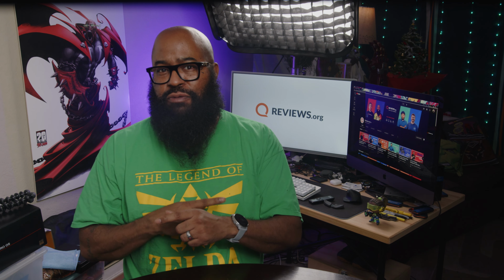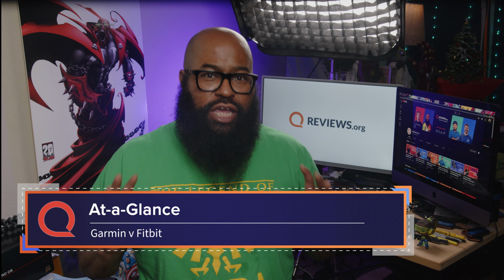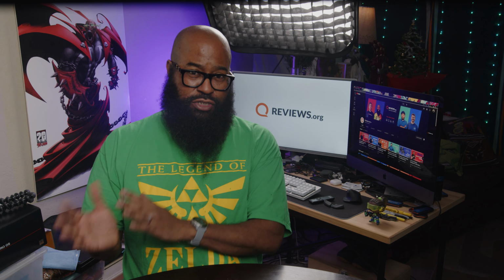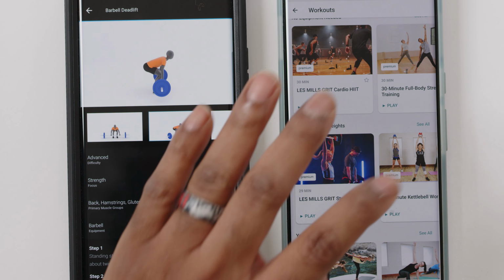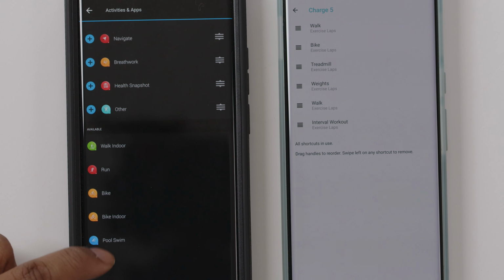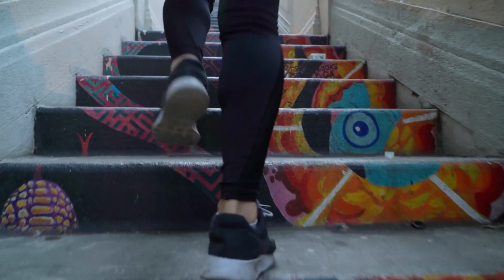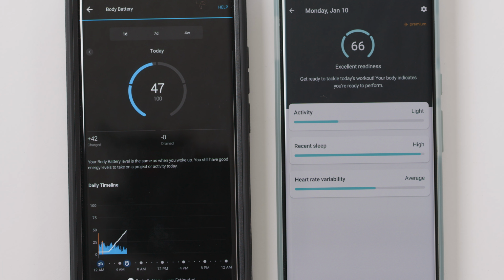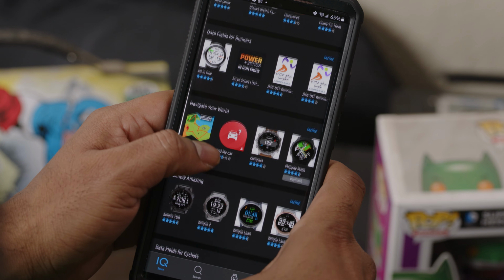App Battle: Garmin Connect vs. Fitbit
Trying to figure out which devices and apps suit you best? Garmin, or Fitbit? In this video, Tshaka walks you through the most important features of Garmin Connect and the Fitbit apps health and exercise functions. From Fitbit’s new Daily Readiness Score, to Garmin’s Body Battery, to the “Today Page” for both, we’ll take a look at the apps from a top-level down to some of the fine details. Now you’ll know if it’s Fitbit Charge 5, or Garmin Venu 2 Plus for you!

00:00 Intro
02:26 At-a-Glance
03:57 Workout Controls and Guidelines
07:16 Fitness Stats
09:06 Workout Readiness Forecasting
11:42 Final Notes 👇 👀 Check out some of our best mobile content on the reviews.org site! 👀 👇